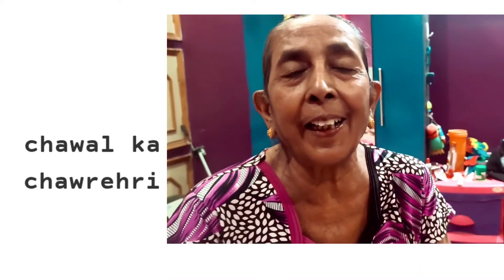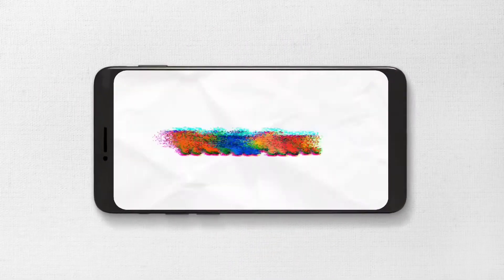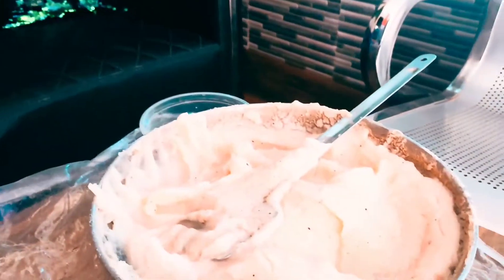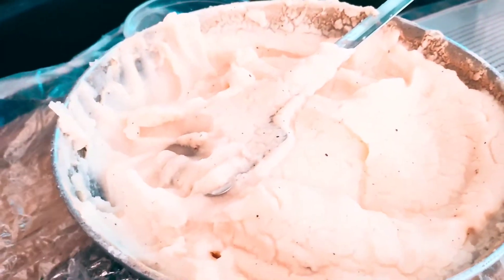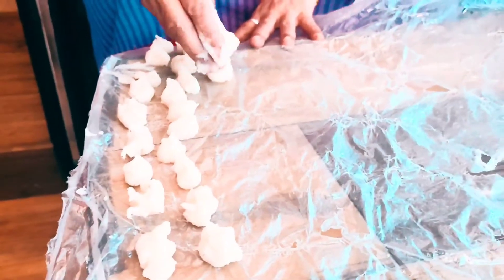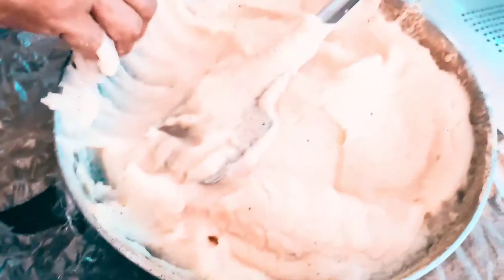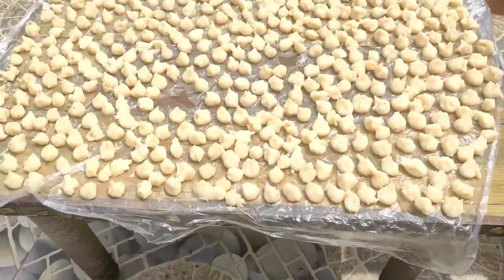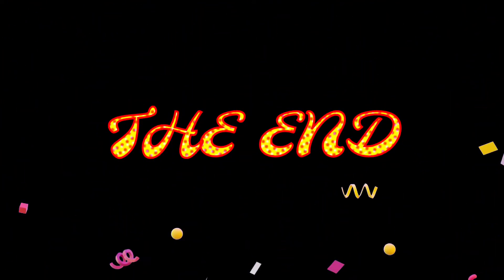chawal ke aate की फूलोरी @nishamadhulika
home made food